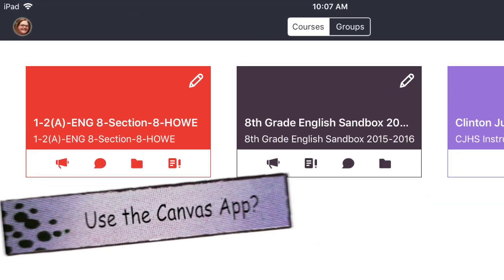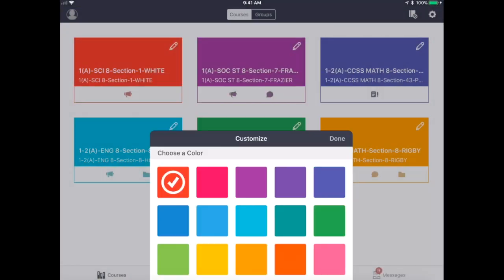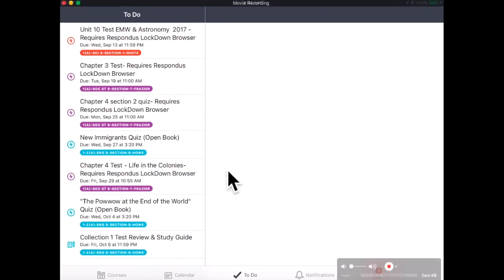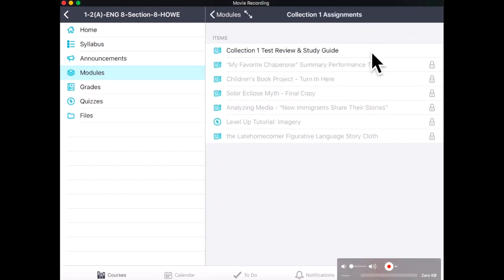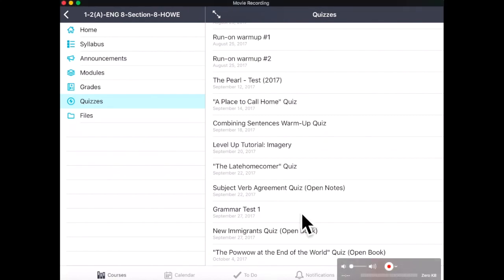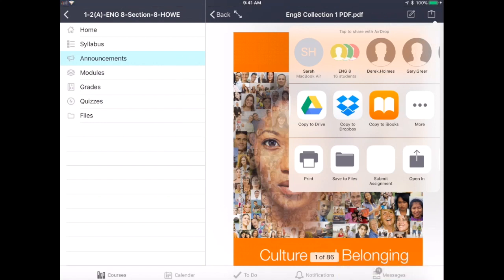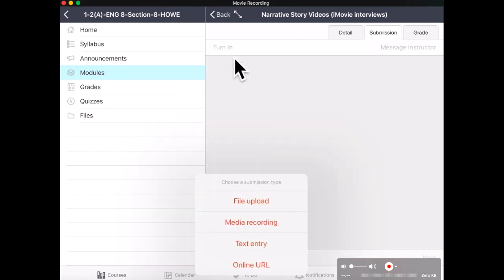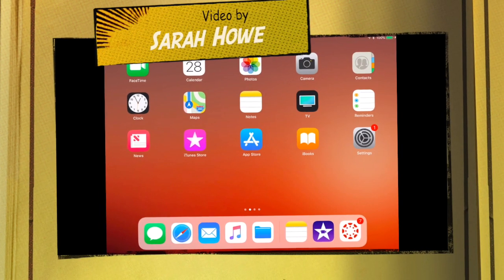Canvas App on iPad 101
Some basic tips for using the Canvas App as a student (or a parent) on the iPads.